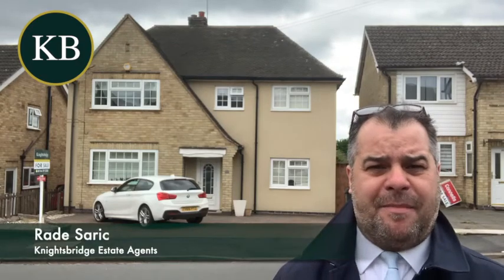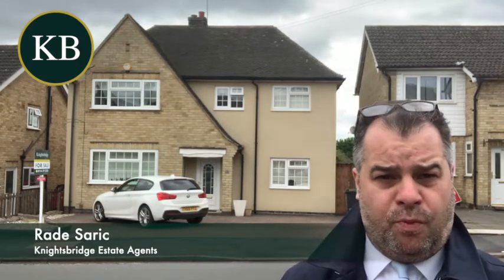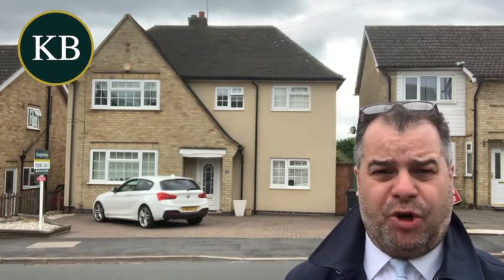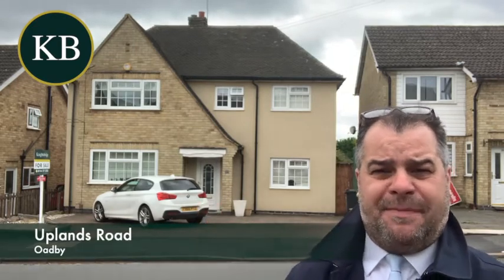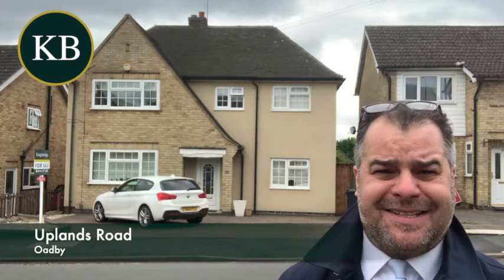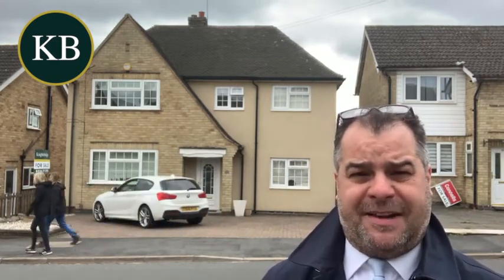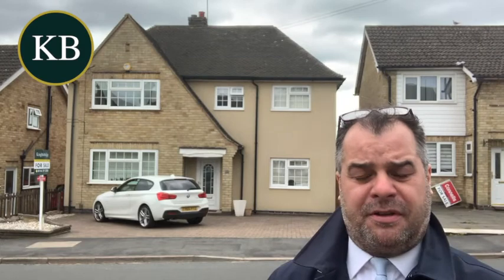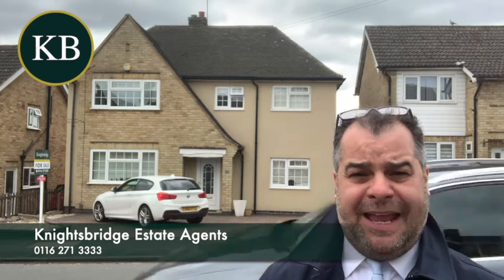Uplands Road, Oadby, Leicester - Knightsbridge Estate Agents